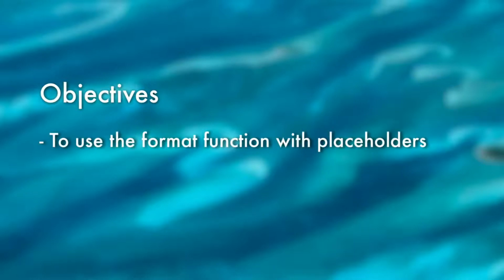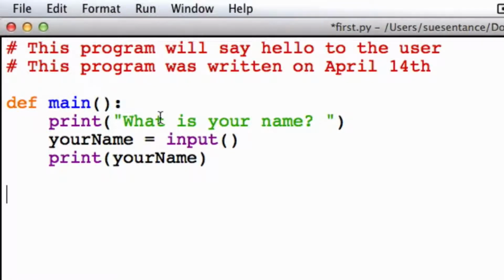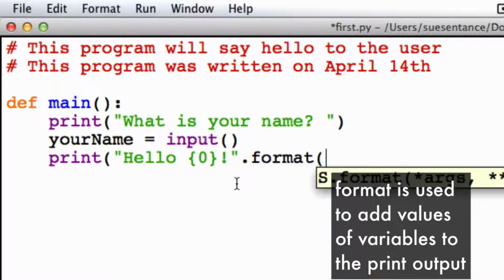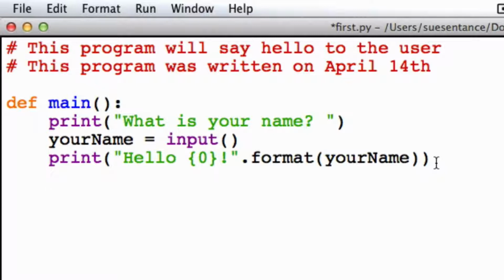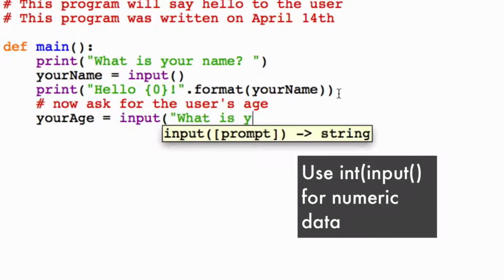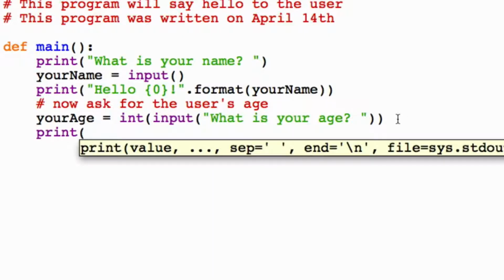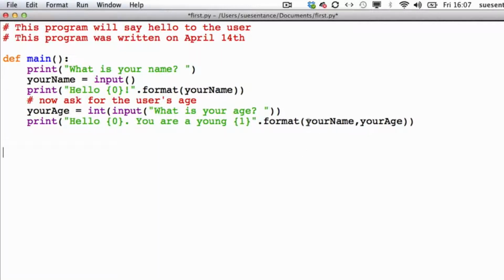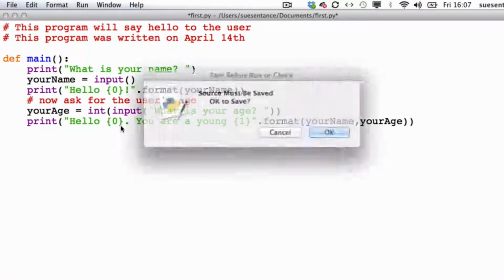Python Programming Tutorial - Formatting Output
In this Python tutorial, we will be learning how to perform formatting operations. Formatting allows us to display our information in exactly the way we would like it to be displayed. Everyone, in almost all areas of Python programming, comes across a situation where they need to format a data type in a specific way. Let's get started.